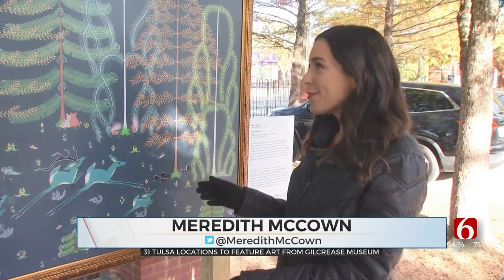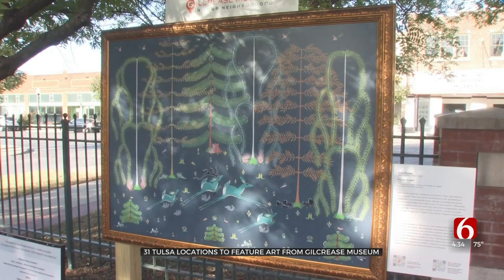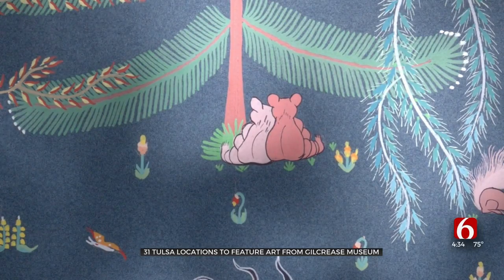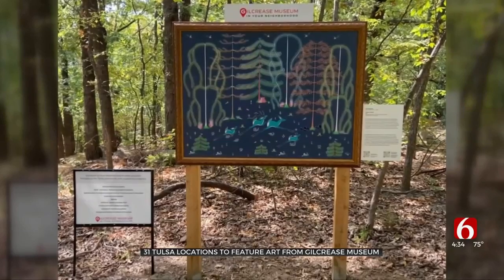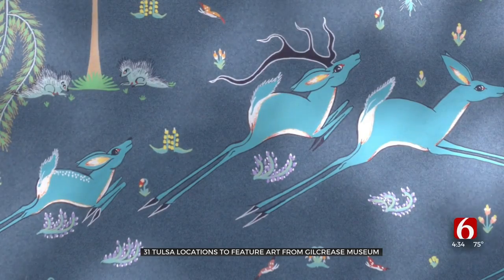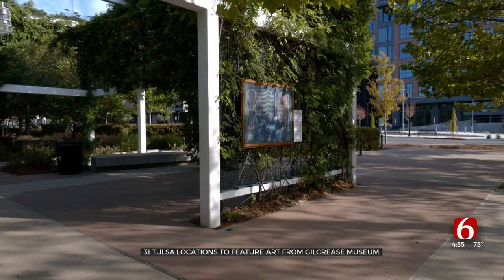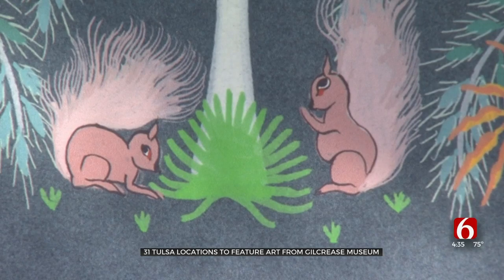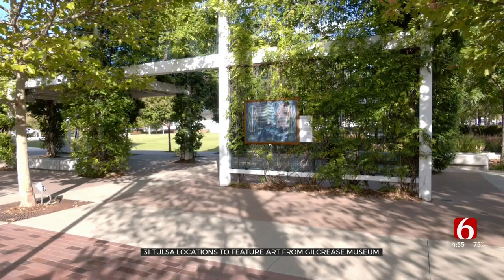31 Tulsa Locations To Feature Artwork From Gilcrease Museum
You can still visit the Gilcrease Museum while it's under construction, but in a different way. The museum is taking the artwork to you at 31 places around the Tulsa area.